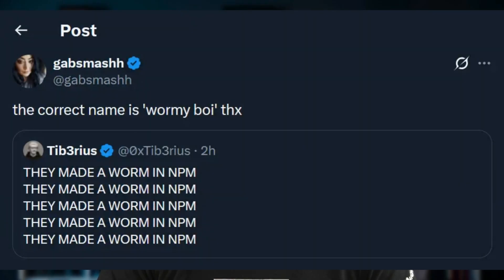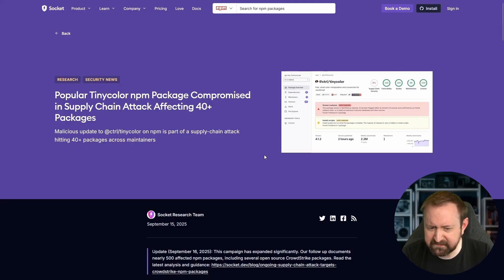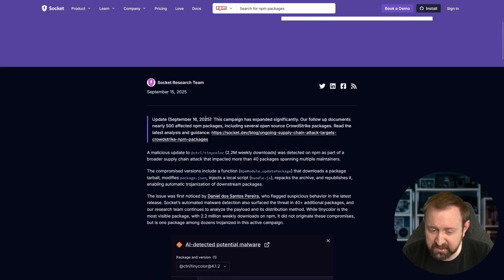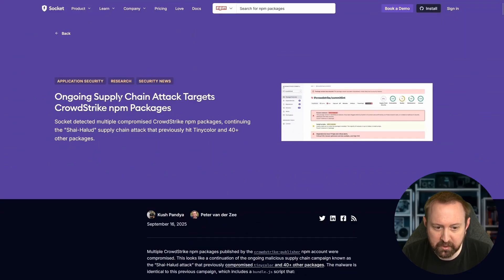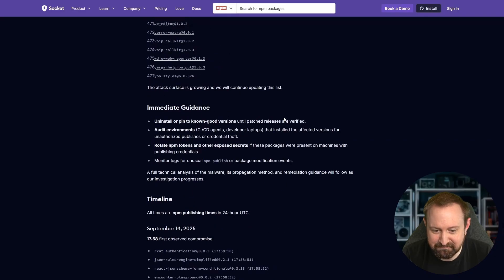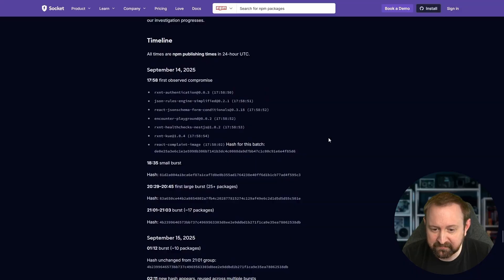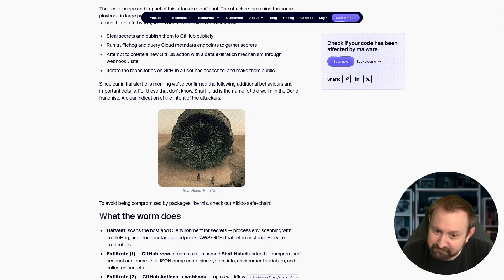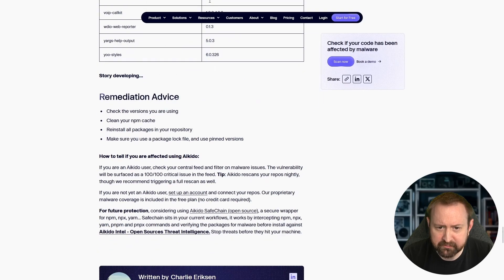THEY MADE A WORMY BOI IN NPM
There's a new supply chain attack in town, and this one propagates using a worm...inside npm. In this video I'll go over a few blog posts, and am joined by Charlie Eriksen who has spent a lot of time recently researching npm supply chain malware!

0:00 Intro
1:25 Blog Review
8:26 Q&A with Charlie Eriksen
18:57 Outro